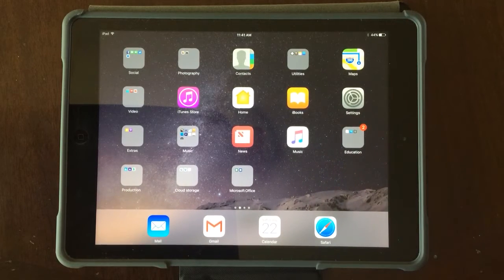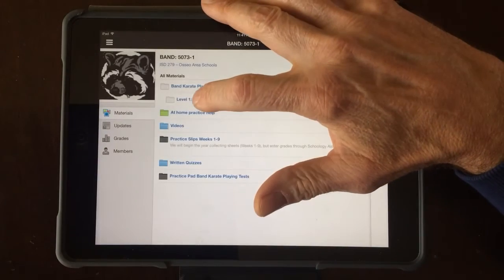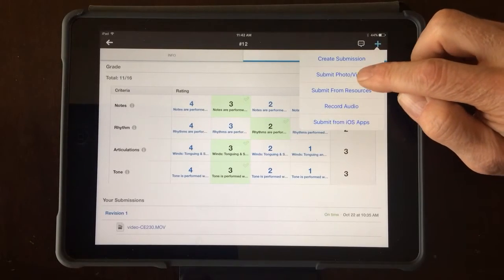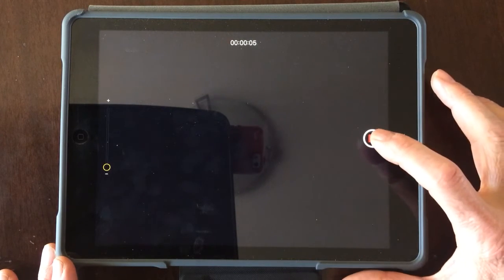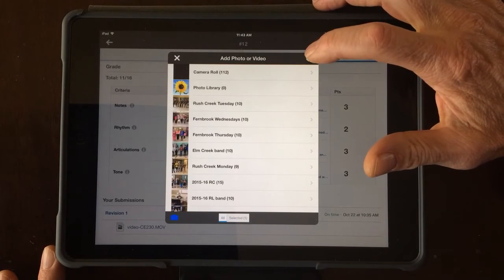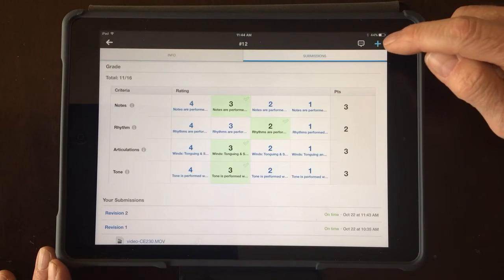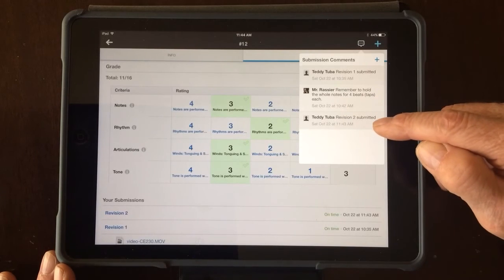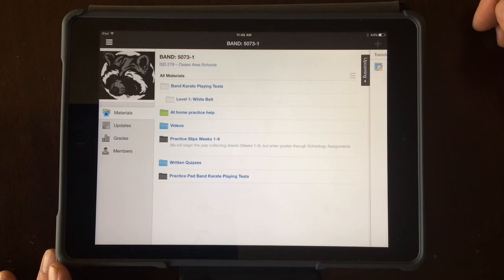Using schoology to submit a playing test.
This is a step by step video that shows how to submit a video on schoology for your playing test.  It assumes that you have wifi at home.